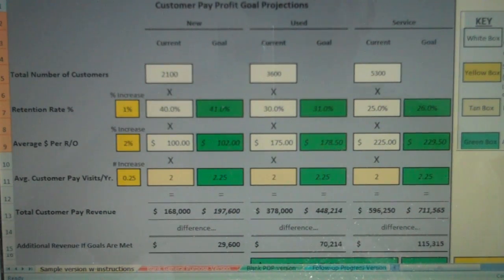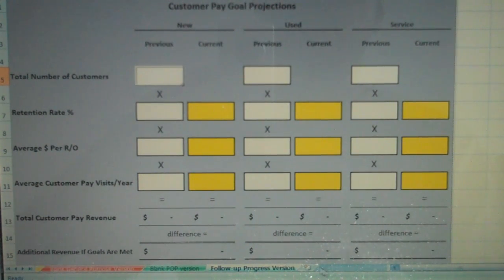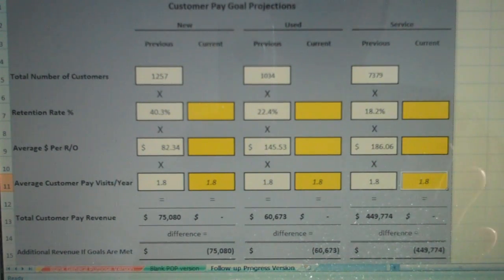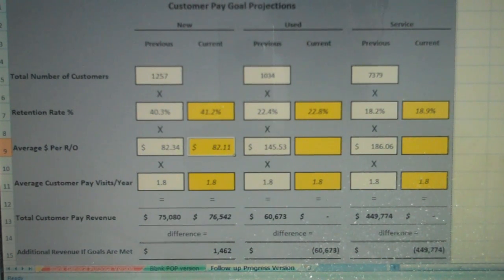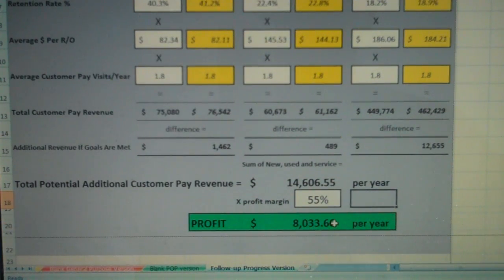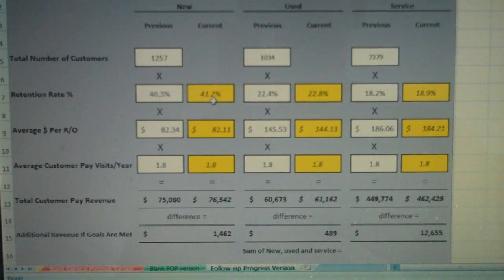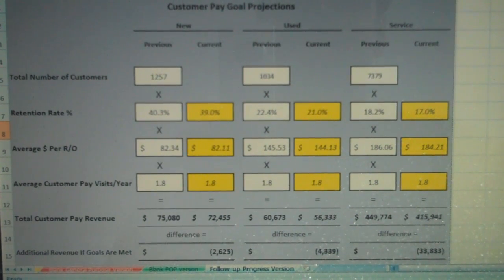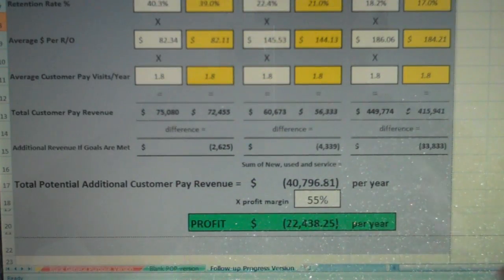Service Retention RBG Follow-up Worksheet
This Spreadsheet shows how to pull the latest numbers from DealerPulse Pro and compare them to the original numbers the dealership was tracking.  This will show what the annual improvement (or loss) equates to from the change.